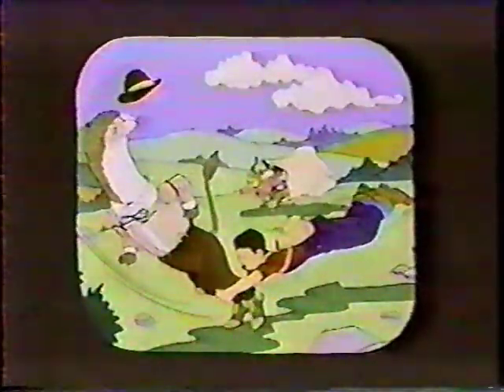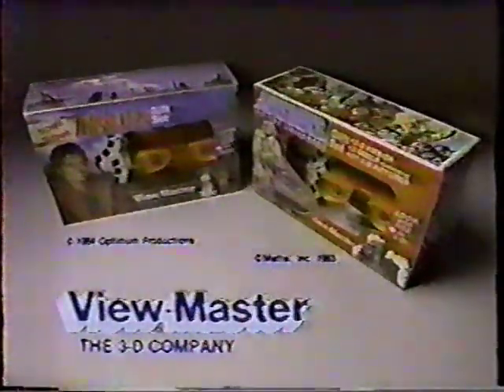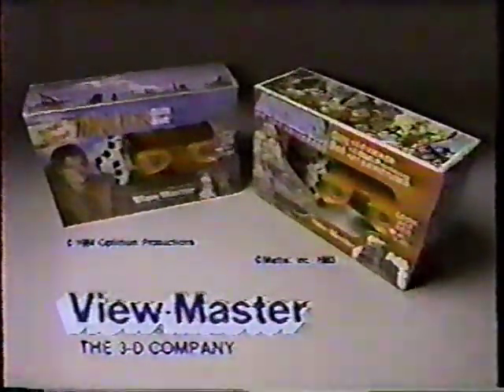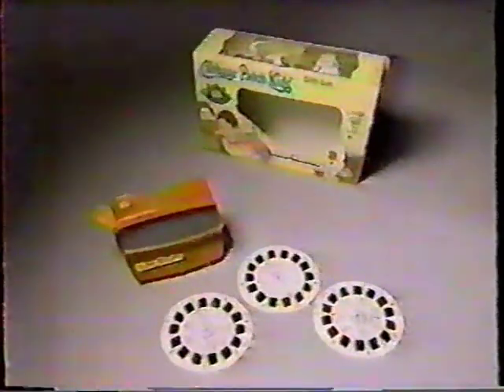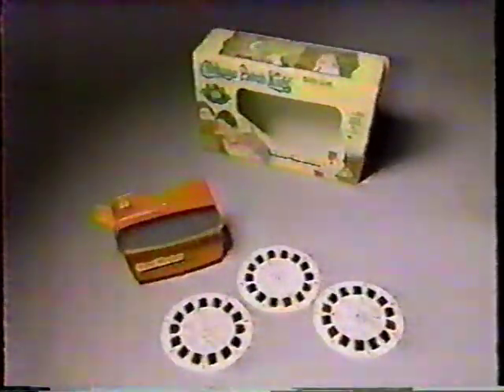1980s ViewMaster Cabbage Patch Kids